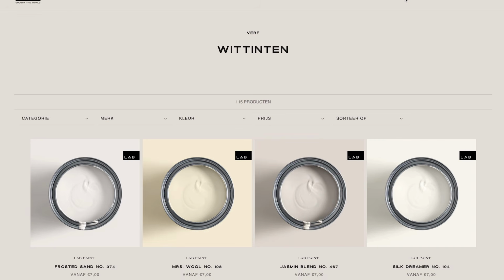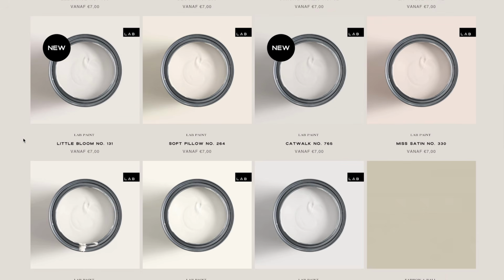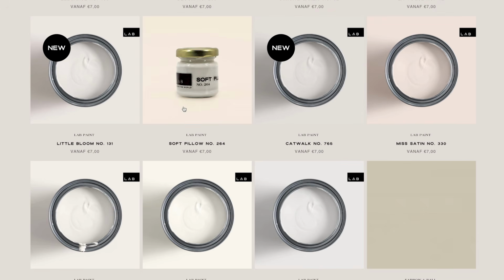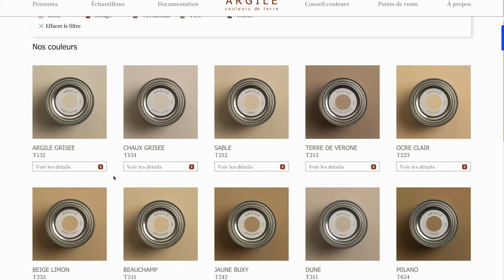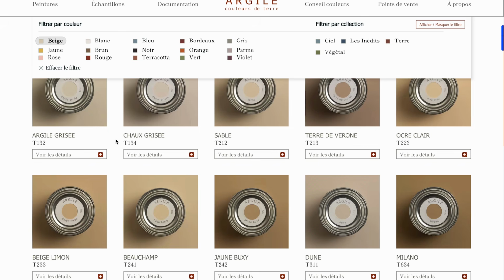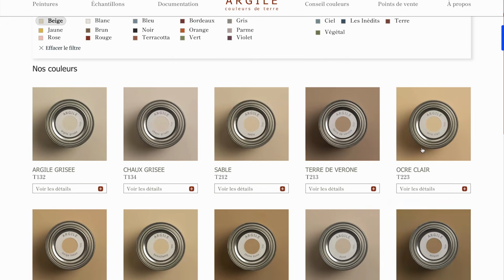How I'm Changing My Studio Apartment with Art Deco (Part 1)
Inspired by the design style of Art Deco I want to find the right balance to infuse the right elements into my small parisian home to keep it modern and original, yet vintage. In this video I'm briefly diving into the subjects of Art Deco wall treatments, colour schemes, the opulent mix of materials and the graphic and organic shapes that make up that design period. At the same time I'm exploring the best ways to transform my studio apartment by infusing rich textiles, exotic woods and a new wall colour and trim.

Chatting about interior design, home decor and textiles with a bit of Paris sprinkled in!

🍀 Apply to be a part of our next Clover Club Monthly Women’s Meetup
💾 Request our seamless PBR digital textile files!

In this video:
00:00 Intro
01:24 Art Deco Colours and Wall Treatments
04:51 Art Deco Materials
06:37 Art Deco Shapes
07:57 Plans for my Apartment Walls
10:48 Plans for my Curtains
13:10 Plans for Furniture
14:22 Plans for Decoration
15:43 Outro

Everything filmed on iPhone 12 Pro Max